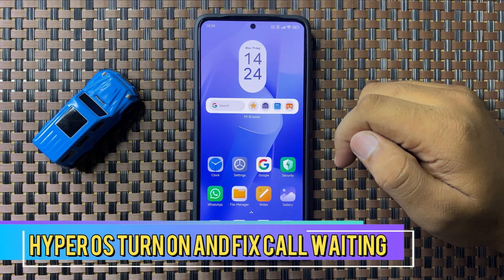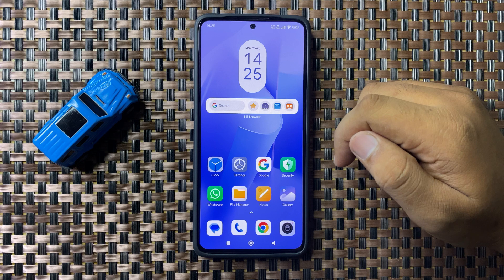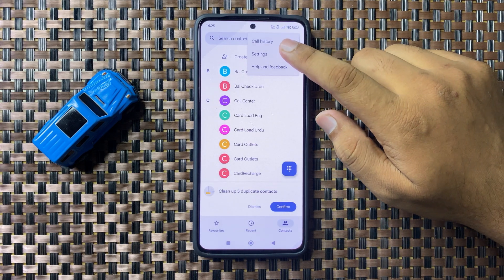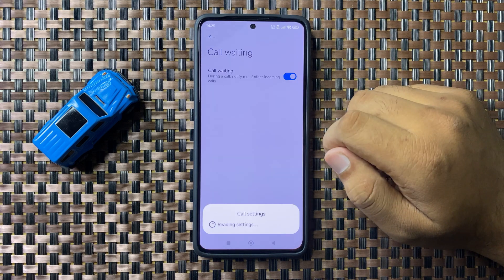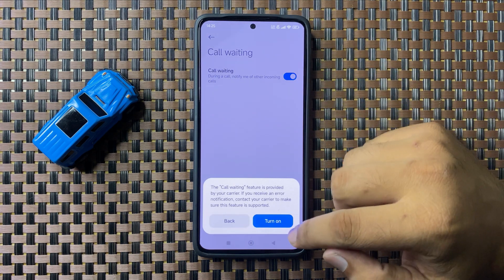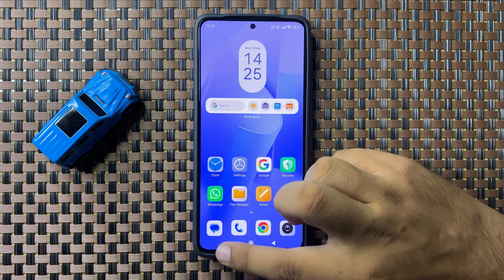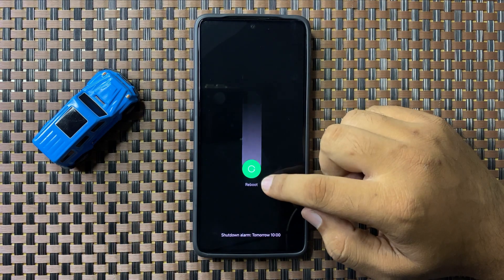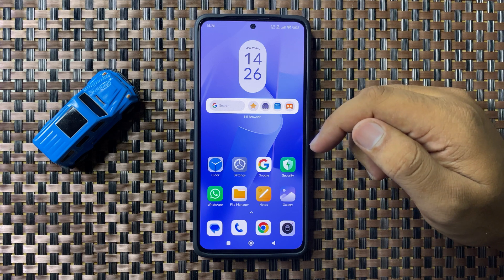Hyper OS Turn on and Fix Call Waiting